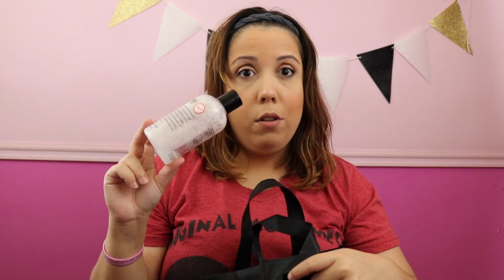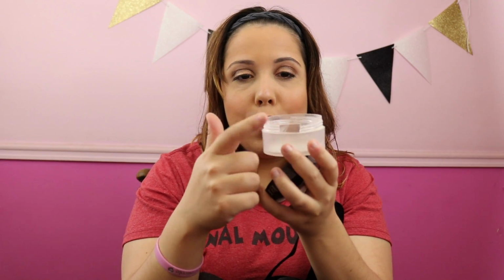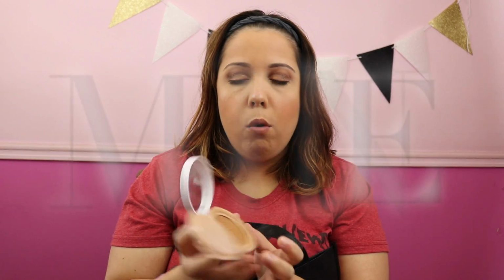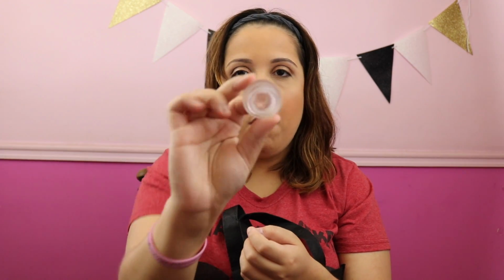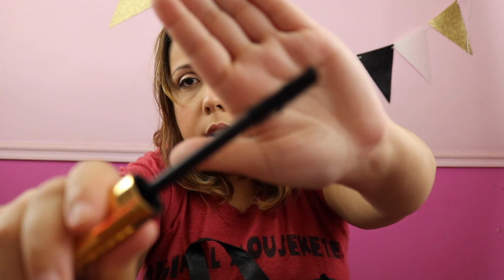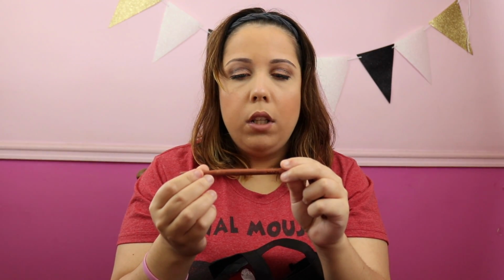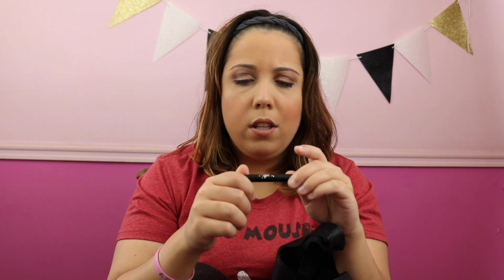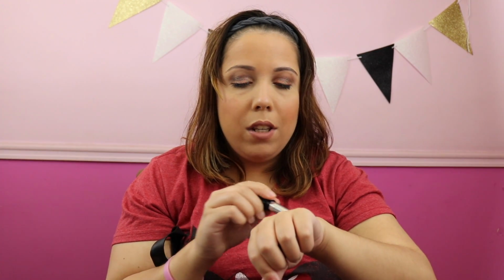JUNE EMPTIES!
Hi everyone! Today i bring you another empties!!!

When shopping don't forget to use ebates! You make money while you shop!!

you is kind, you is smart, you is important ;)